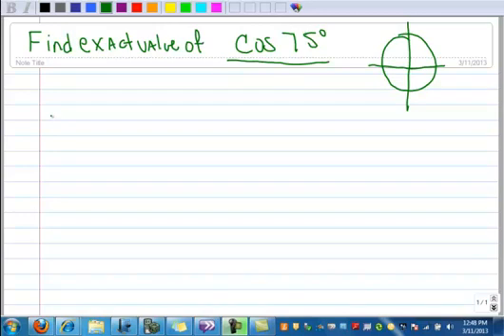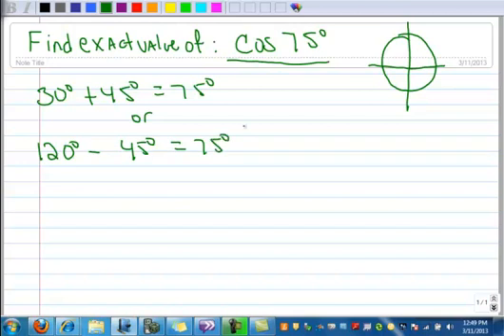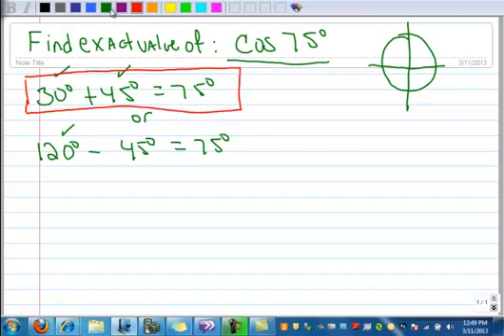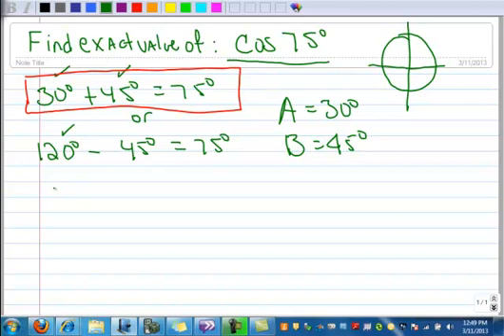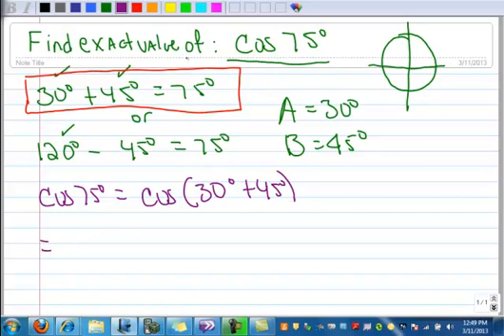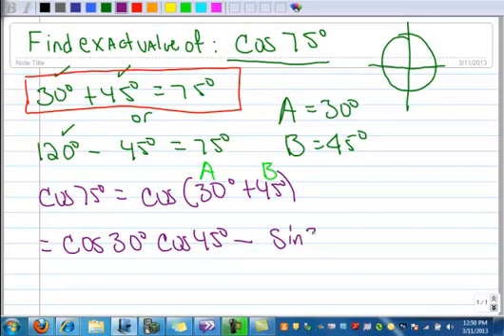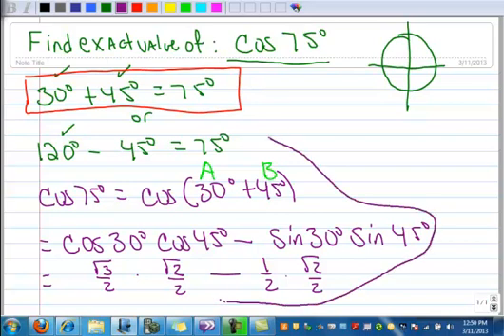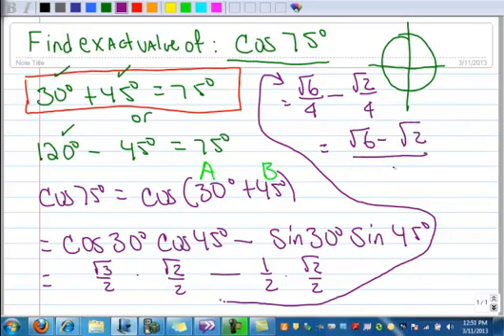4.2 Cosine Sum Identity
Using the cosine sum identity to find the exact value.